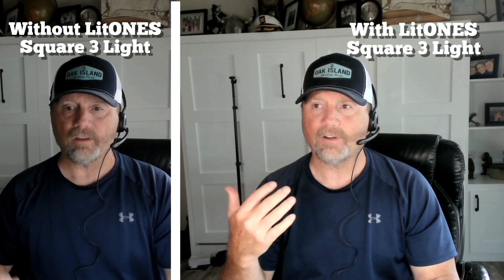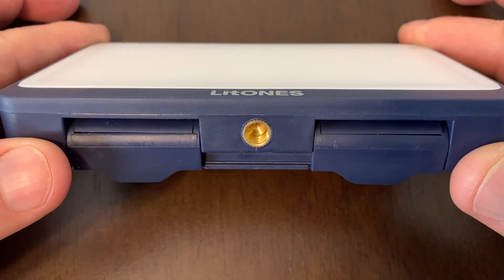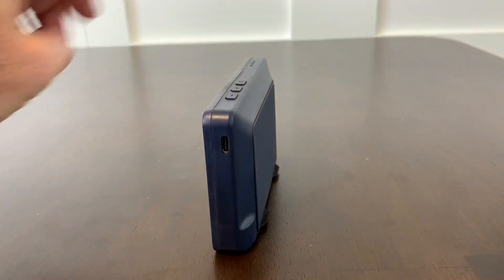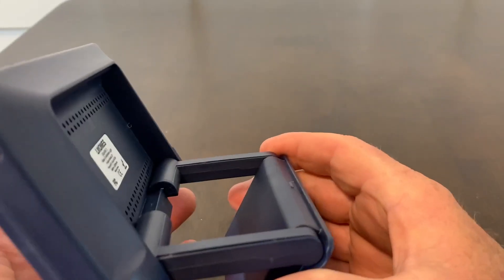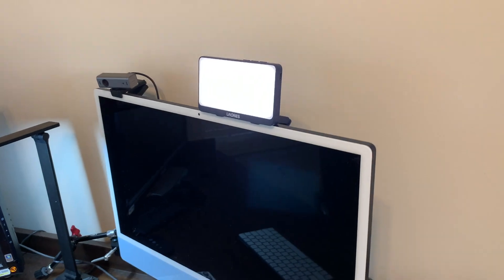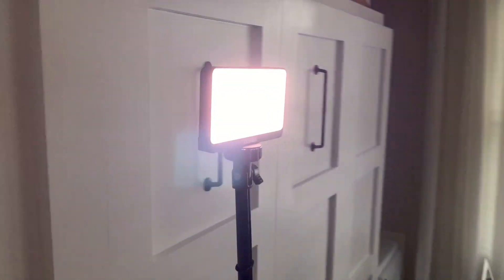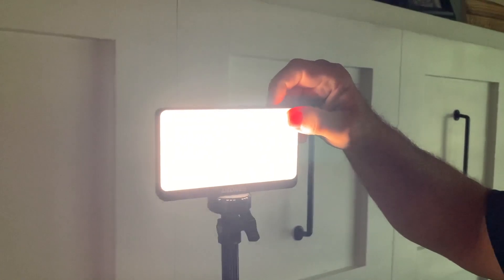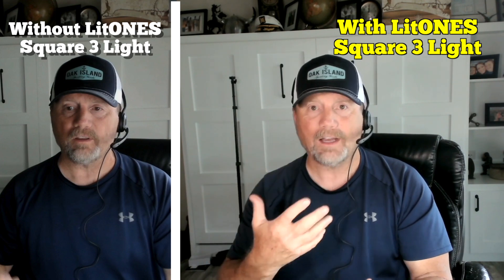Amazing Portable LED Video Light with Advanced Lighting Technology ~ LitONES Square 3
This LitONES Square 3 video conference lighting product is a sleek, professional, and portable light that is perfect for use in corporate settings, conference calls or content creation. It is small and lightweight, making it easy to carry around with you wherever you go.

This video light also has advanced lighting capabilities, providing a clear and vibrant light that is ideal for video calls. It also has effective blue light prevention and eyes protection features, making it easy on the eyes, even during long video calls.

The Square 3 Portable LED video conference lighting product has a long-lasting 3000mAh battery capacity, so you won't have to worry about it running out of power during an important meeting. It also comes with a plug USB cable, which allows you to run it non-stop, even if the battery runs out. The light is also widely compatible, so you can use it with your laptop, desktop computer, tablet, or even your smartphone.

One of the most innovative features of the LitONES video conference light is its integrated hidden bracket design. This allows you to attach and detach the light easily, without any cumbersome clamps or brackets. The light is also easy to use, with a simple on/off switch and a variety of brightness settings.

Overall, the LitONES Square 3 LED video light is a versatile and powerful tool that can help you look your best during video calls. It is compact, portable, and easy to use, and it has a variety of features that make it ideal for use in corporate settings.

Here are some additional details about the product:

The light has 56 high-light LED beads with a color-rendering index of over 95, which means that it provides accurate and realistic color reproduction.

The light has effective blue light prevention and eyes protection features, which can help to reduce eye strain and fatigue.

The light has a long-lasting 3000mAh battery capacity, which provides up to 24 hours of continuous use.

The light is widely compatible with a variety of devices, including laptops, desktops, tablets, and smartphones.

The light is easy to use, with a simple on/off switch and a variety of brightness settings.

If you are looking for a high-quality video conference lighting product, the video conference lighting product is a great option. It is compact, portable, easy to use, and has a variety of features that make it ideal for use in corporate settings.